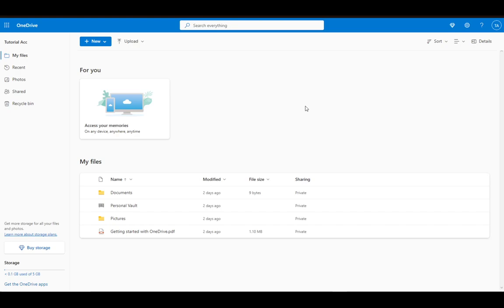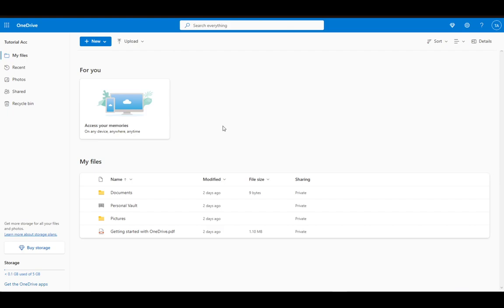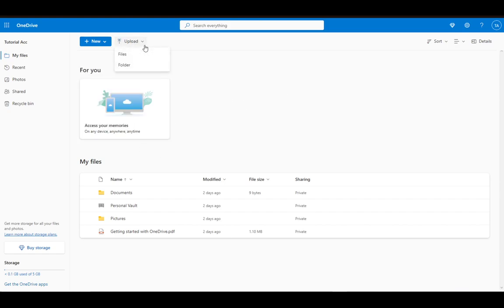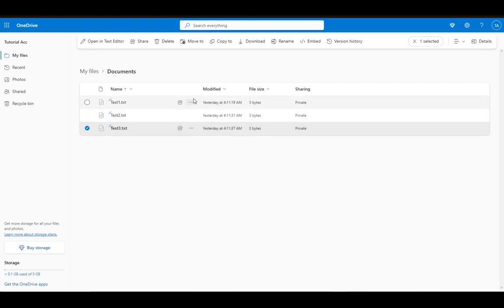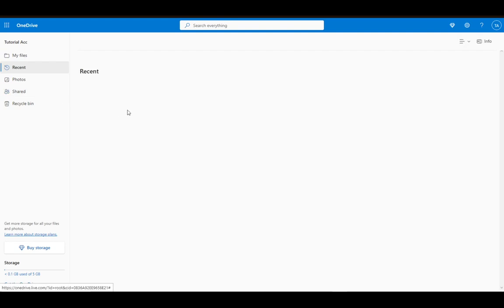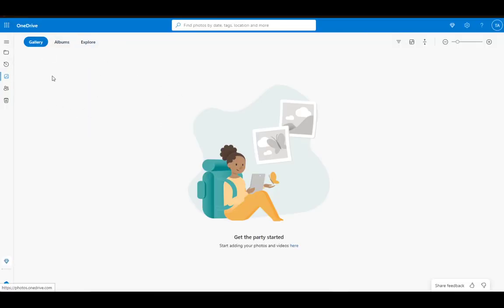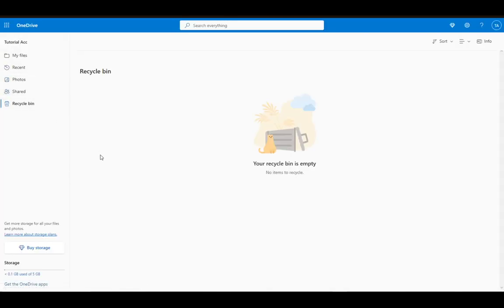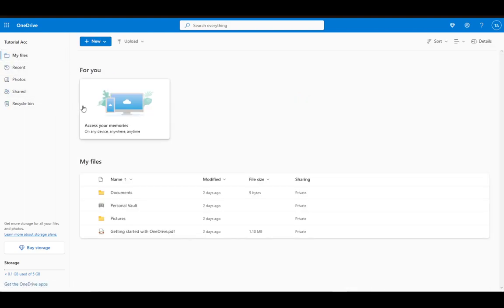How To Use OneDrive Tutorial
Today we talk about use onedrive,how to use onedrive,onedrive,microsoft onedrive,learn to use onedrive